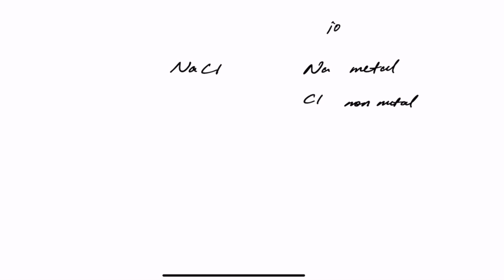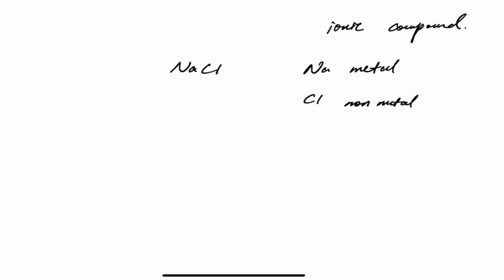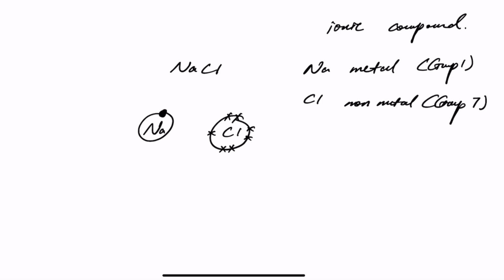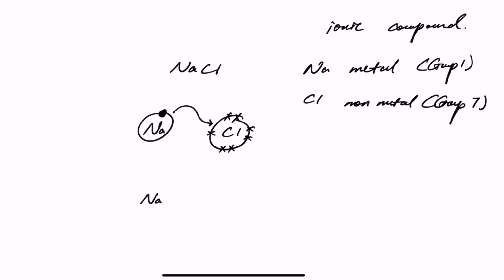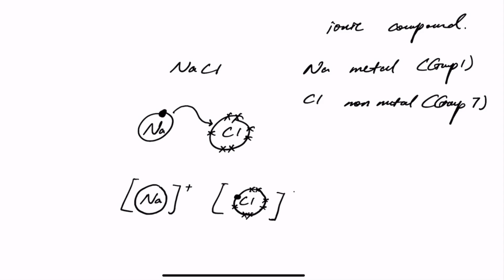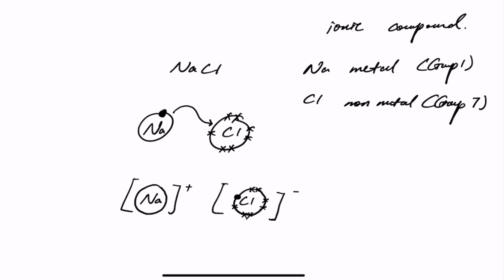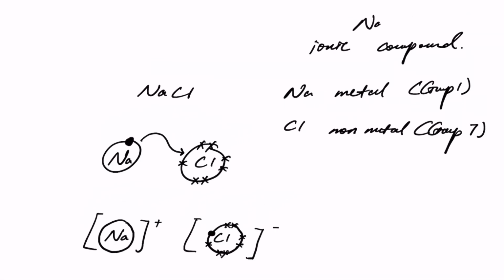How to draw the dot and cross diagram for sodium chloride NaCl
GCSE Chemistry&IGCSE Chemistry

Chemistry&Physics&Maths&Further Maths